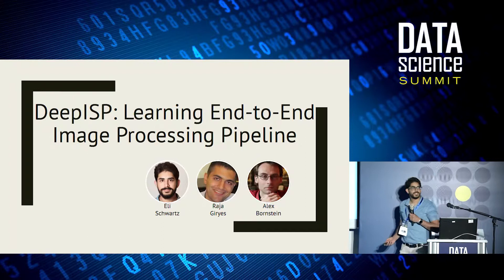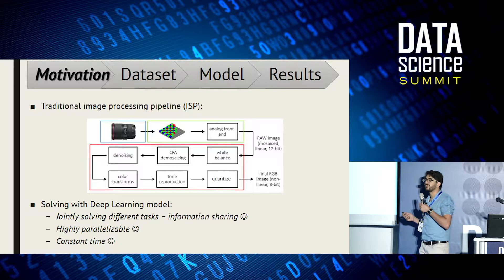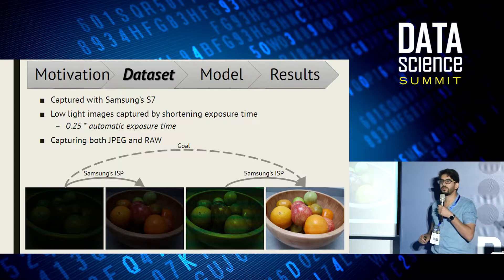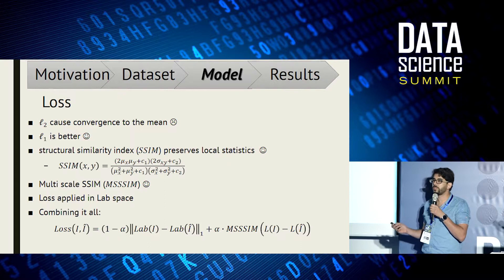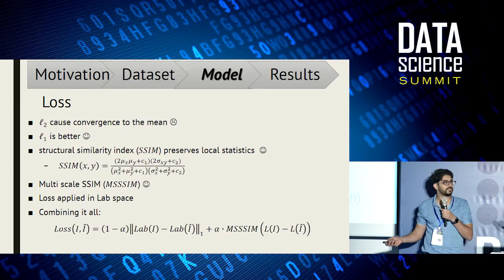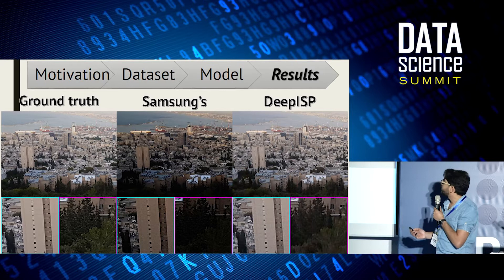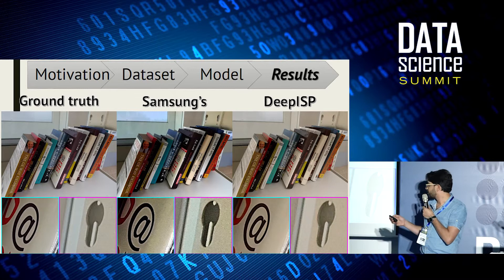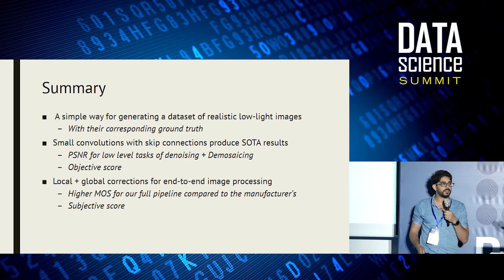DeepISP Learning End to End Image Processing Pipeline - Eli Schwartz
We present DeepISP, a full end-to-end deep neural model of the camera image signal processing (ISP) pipeline. Our model learns a mapping from the raw low-light mosaiced image to the final visually compelling image and encompasses low-level tasks such as demosaicing and denoising as well as higher-level tasks such as color correction and image adjustment. The training and evaluation of the pipeline were performed on a dedicated dataset, the S7-ISP dataset, containing pairs of low-light and well-lit images captured by a Samsung S7 smartphone camera in both raw and processed JPEG formats. The proposed solution achieves state-of-the-art performance in objective evaluation of PSNR on the subtask of joint denoising and demosaicing. For the full end-to-end pipeline, it achieves better visual quality compared to the manufacturer ISP, in both a subjective human assessment and when rated by a deep model trained for assessing image quality.